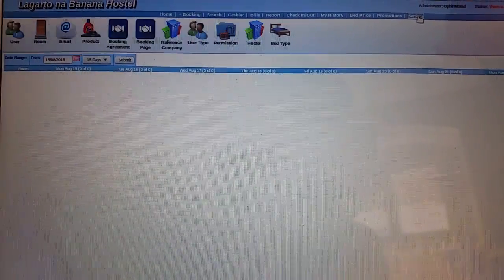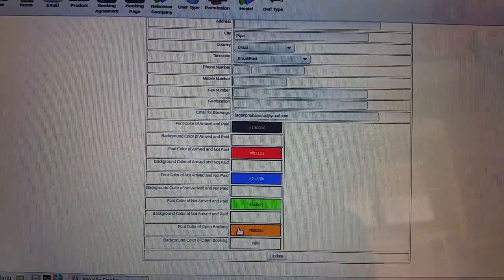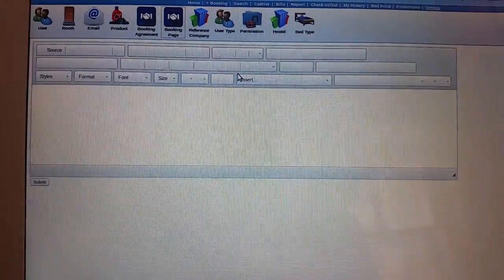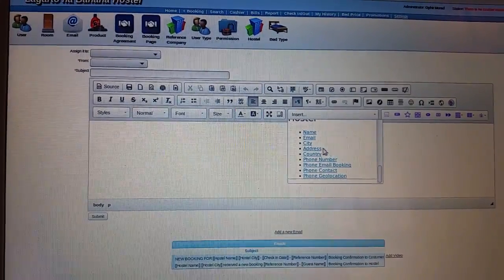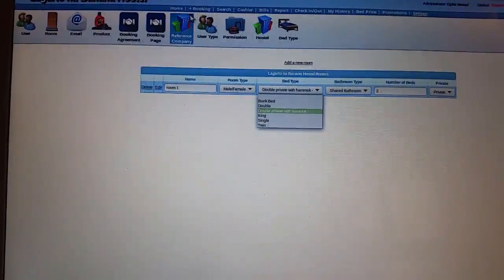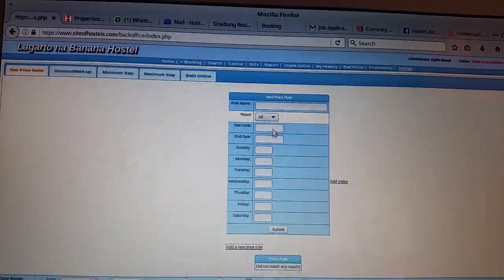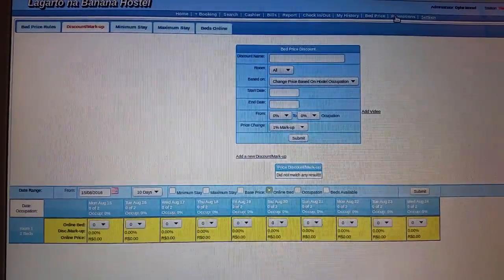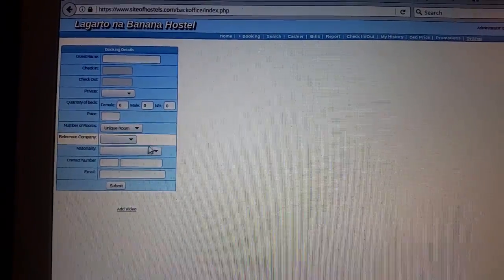Video lagarto 1